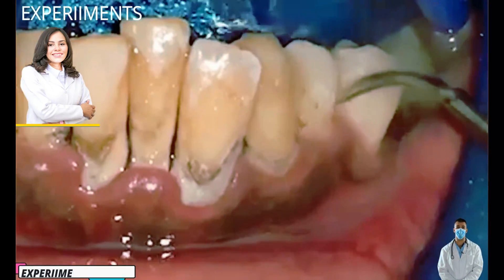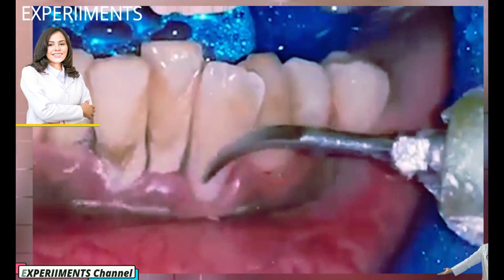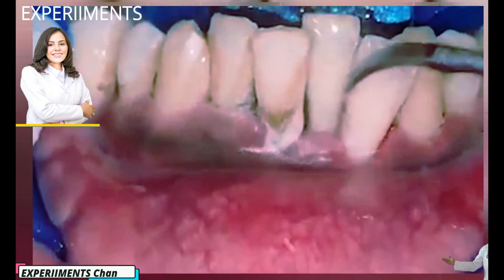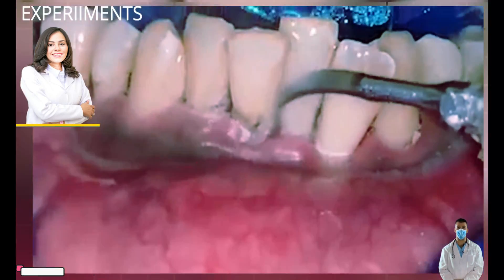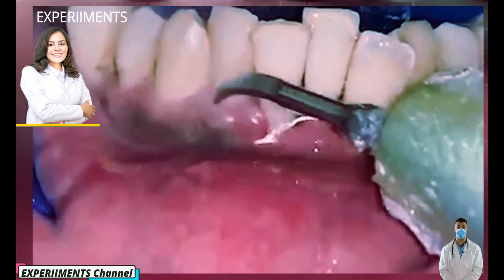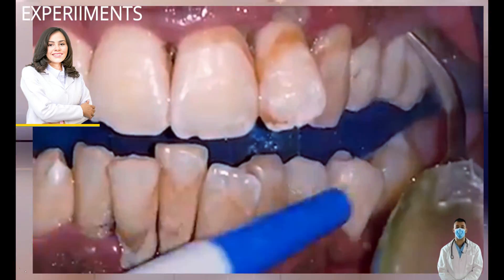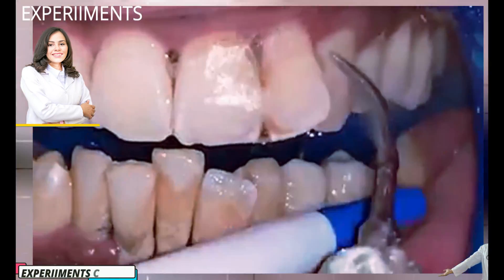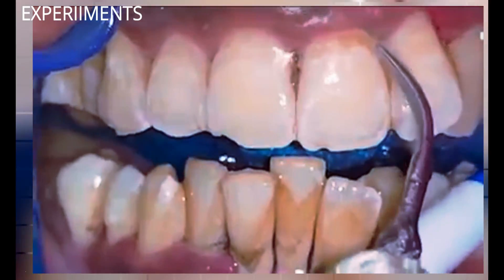large Piece of Tartar was Removed! DON'T LET TARTAR COVER YOUR TEETH (Female 31 years old)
When tartar covers the edge of your gums you will not be able to clean them properly. Then your gums can become inflamed, creating deep pockets in which bacteria multiply and attack the bone and damage the tissue holding your teeth in place. Eventually this leads to the loss of teeth. Don't let it go that far.

We all know it’s important to brush and floss our teeth. We’re told these smart oral health care activities will prevent tartar build up. We’ve gone on to tell our kids the same thing. But do you know what tartar is? Why tartar is bad for your oral health? And what it does to your teeth?

Dr. JAILAN